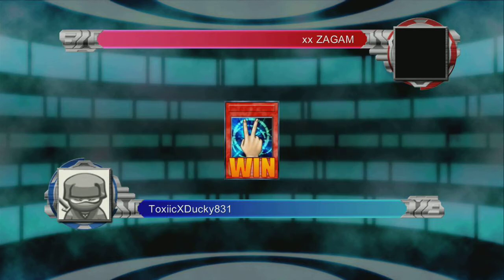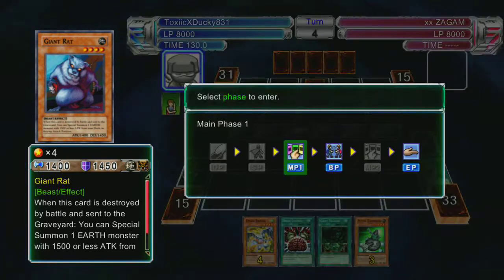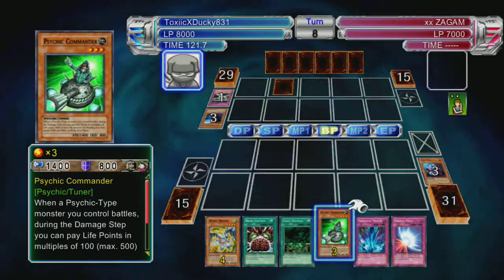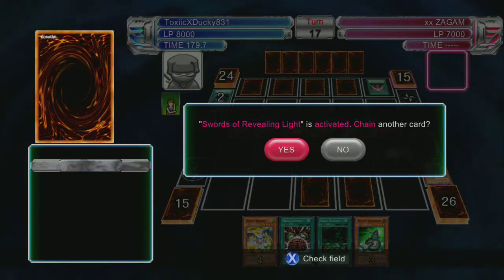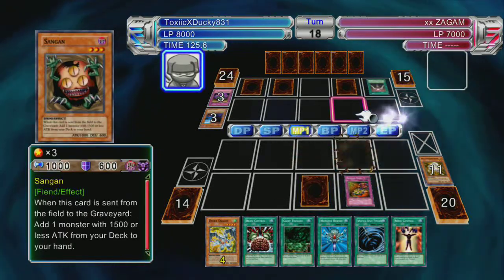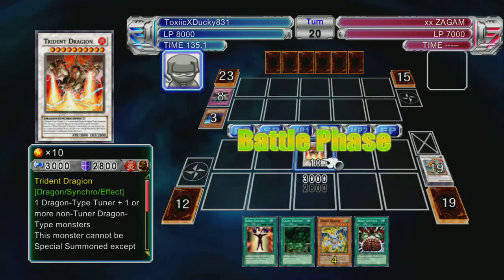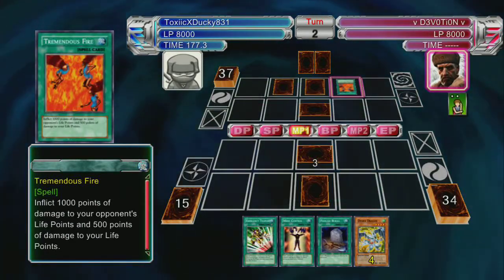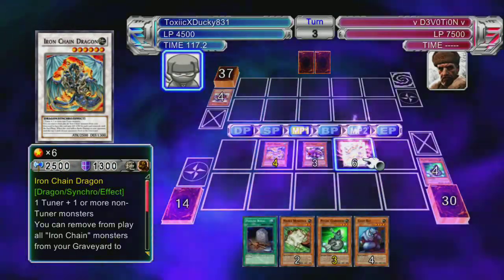Yugioh 5D's Decade Duels Plus: Ranked Games #93 Trident Dragion Deck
Its how I pay for the tournaments so you dont have to.
Hey yugi fans im going to start taking sign ups for the Q2 2014 tournament. If you would like to join and check out the rules to this event go here

You will need to make an account to join but dont worry its free. There will be prizes. Make sure your username is your gamertag "very important" (if your gamertag has a space use a _ instead) this way ppl can find you. I will be closing the sign ups on Mar 1st and starting the event shortly after. Top players will be entered in the Grand finals at the end of the year for a Huge prize. So if you want to join enter asap. Only 50 slots open. Get your friends to enter too! The more the better.
I will remove anyone from the tournament that does not. As this is how I pay for the prizes. Also plz thumbs up the video if you can so more ppl can see it =) Good luck everyone!